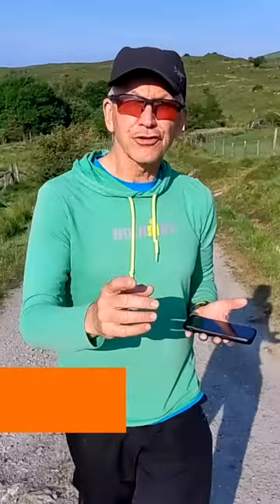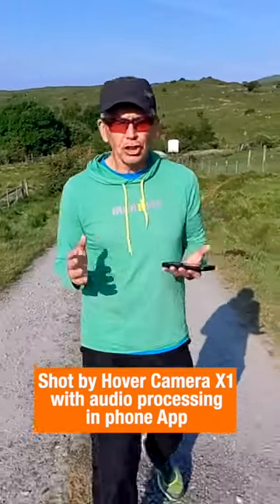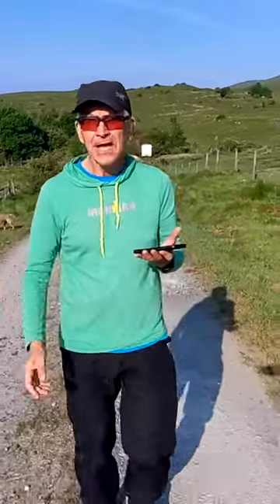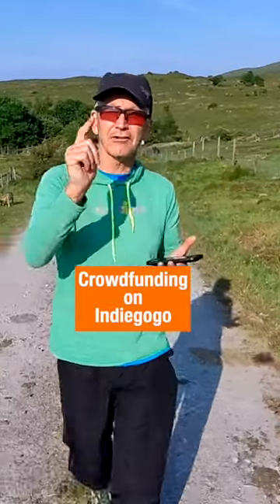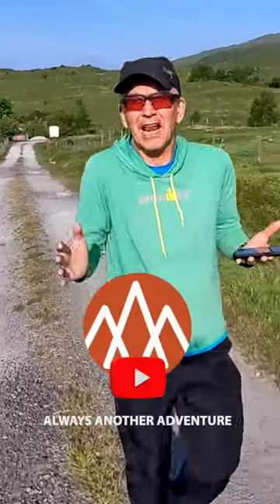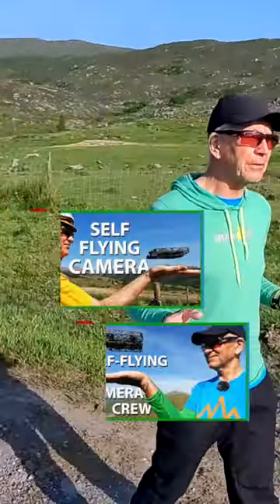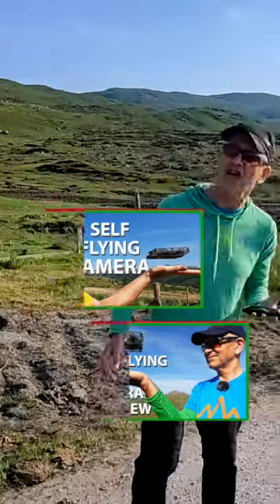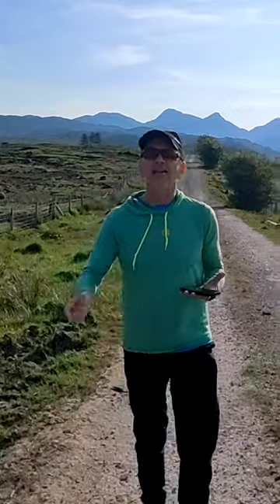Hover Camera X1 self flying camera Audio test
An audio test for the Hover Camera X1.  I was given this unit to test and review. see videos

It was crowd-funded on Indiegogo, now on its own website - CHECK they ship to your country